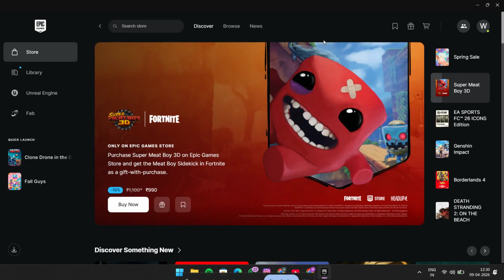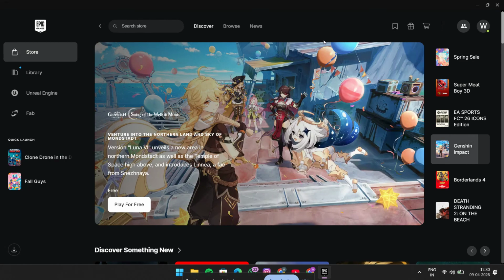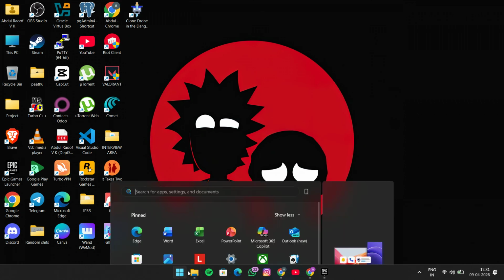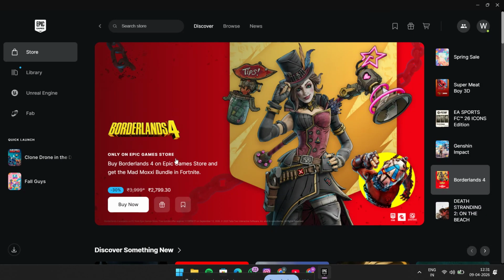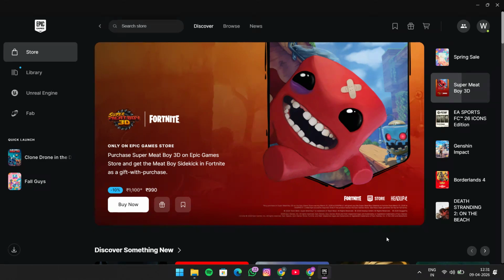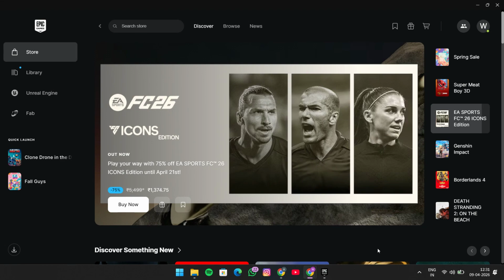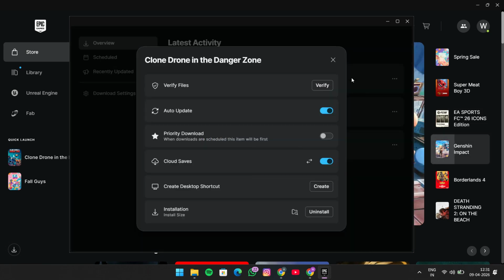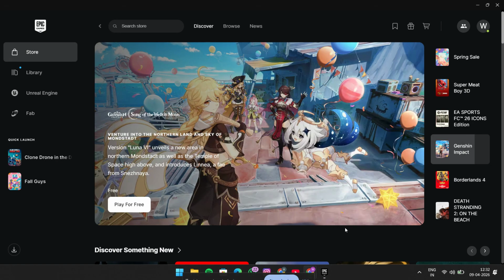How To Fix Epic Games Launcher Error Code IS-0009 [Quick Troubleshooting Guide]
Learn how to fix Epic Games Launcher error code IS-0009 with simple step-by-step troubleshooting. This guide covers restarting the launcher, checking your internet, turning off VPN, and verifying game files to get back into your game fast.

🕚Timestamps:
0:00 Introduction
0:26 Restart Epic Games Launcher and PC
0:57 Check Your Internet Connection
1:23 Turn Off VPN
1:42 Verify Game Files

✍️What You'll Learn In This Video:
• How To Restart Epic Games Launcher And Your PC
• How To Check Your Internet Connection For Launcher Errors
• How To Turn Off VPN To Fix Epic Games Issues
• How To Troubleshoot Epic Games Error Code IS-0009
• How To Fix Epic Games Launcher Connection Problems

💡Pro Tips:
• Fully close Epic Games Launcher before restarting it
• Use a stable wired connection if Wi-Fi keeps dropping
• Disable any VPN or proxy before launching the game
• Verify files after updates if the error continues
• Keep Epic Games Launcher updated for better stability